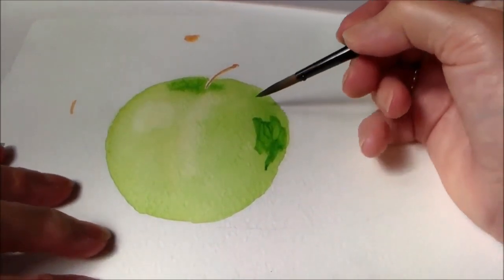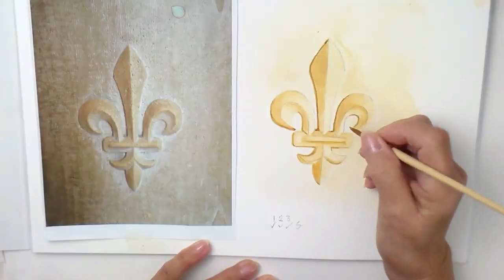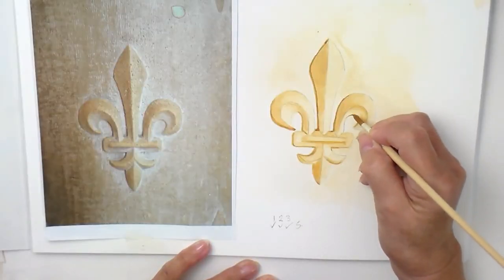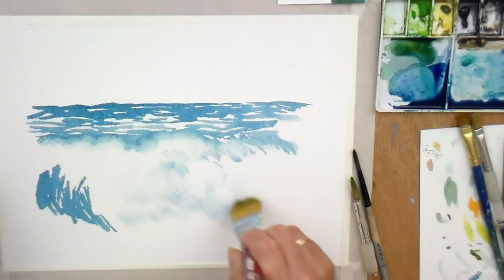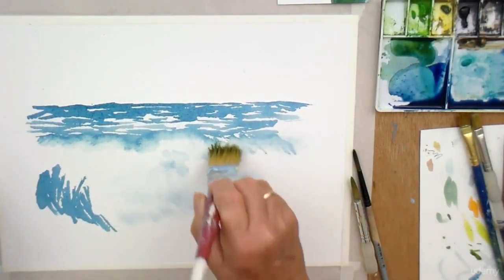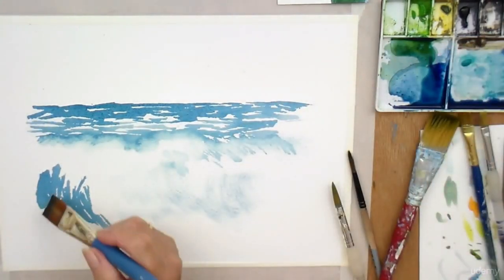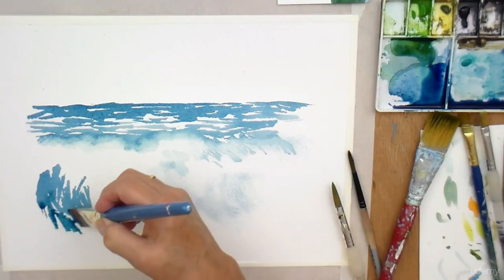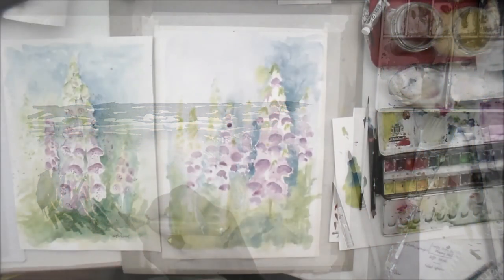FREE sample course with 10 helpful videos - Painting with Nicola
This taster course has 10 selected videos from 10 of my most popular courses.
Get the course for FREE.
Here is the code to get it for FREE.

Nicola Blakemore
Painting with Nicola